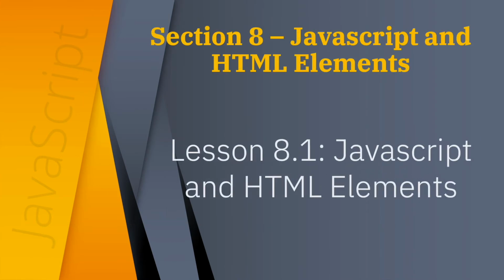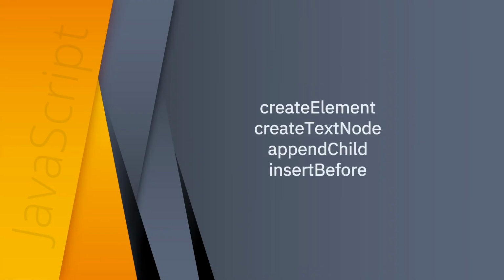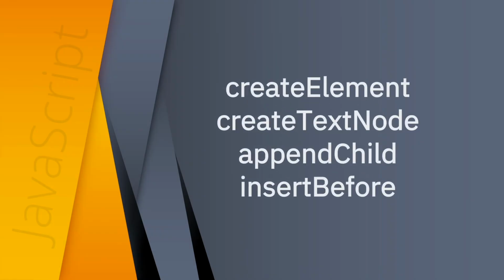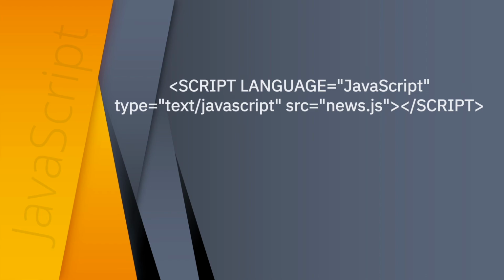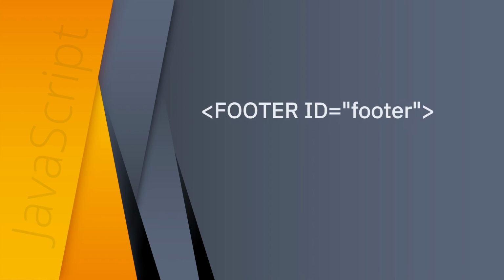Javascript Lesson 8.1 JS and HTML Elements | Programming for Beginners: